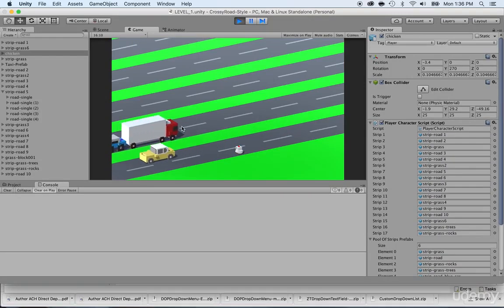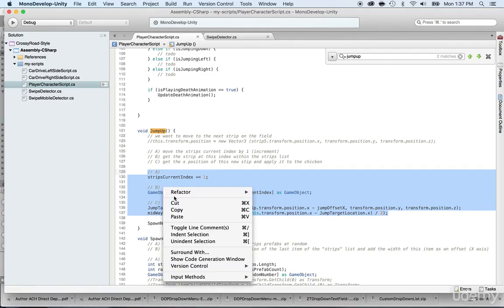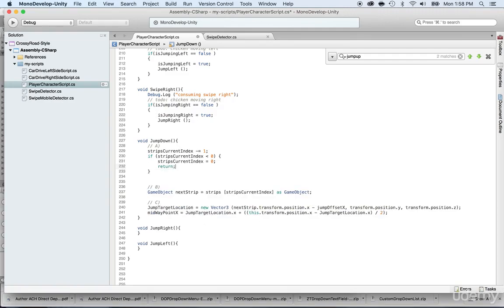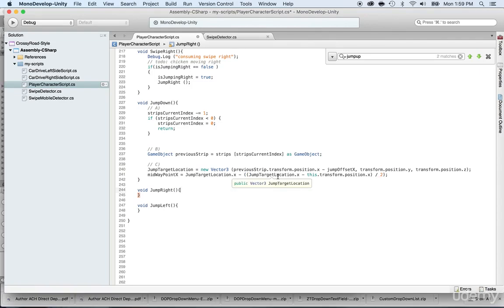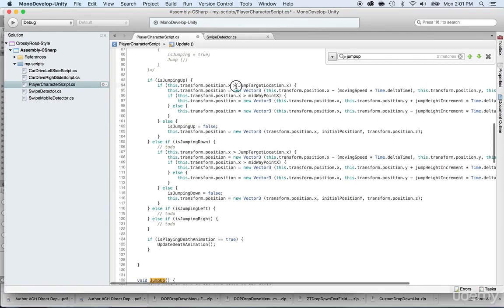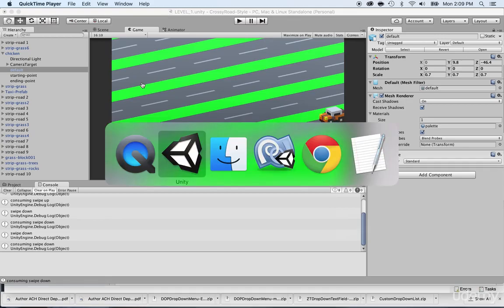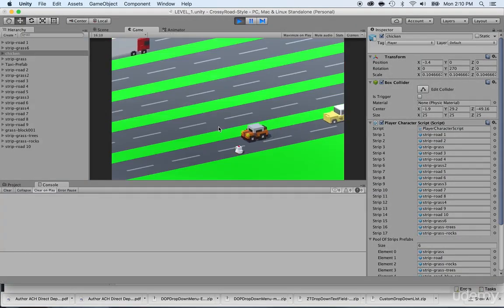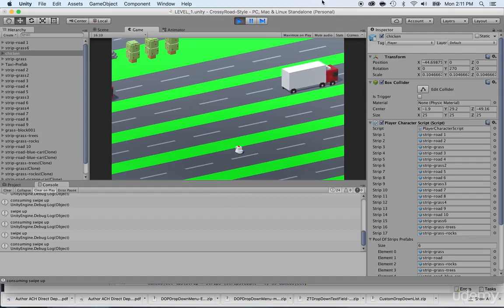Making the main character face the correct direction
Unity 3D 2017 - Build , program & publish Crossy Road game
Step by step video lessons to create and publish a 3D 8 bit art game like Crossy Road to the app stores. using Unity3D